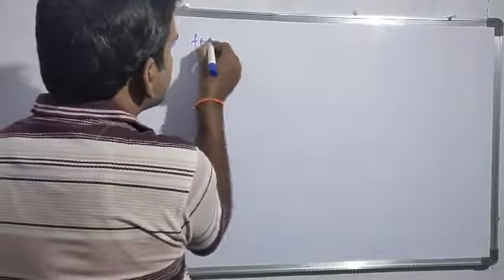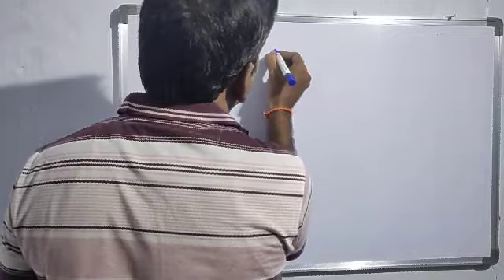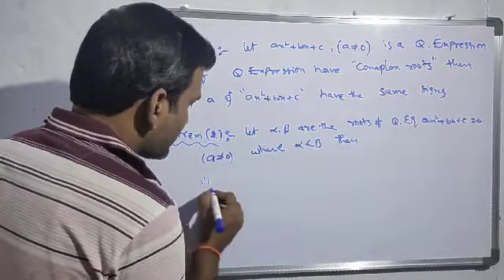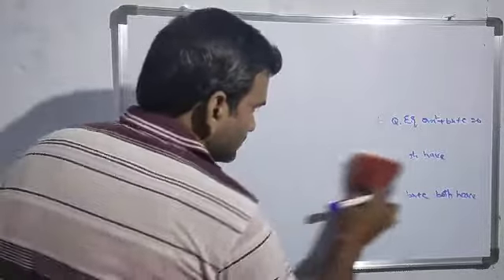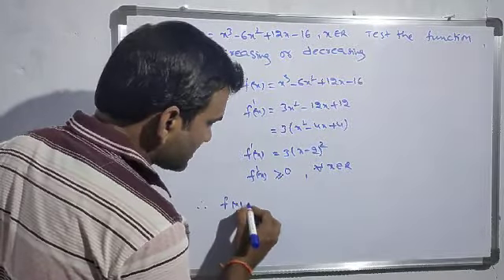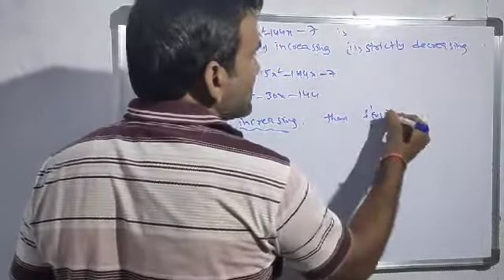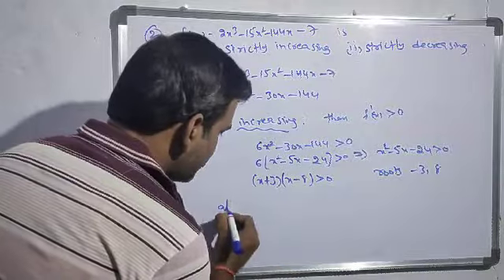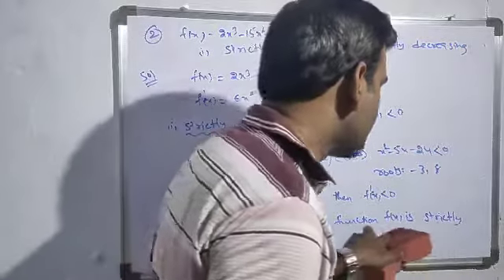Increasing/Decreasing probs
AOD class.6